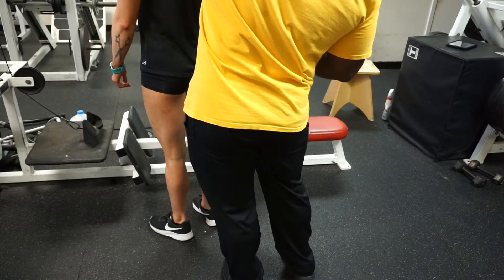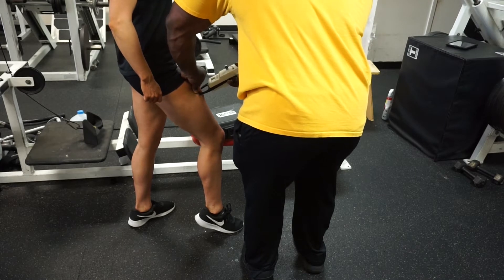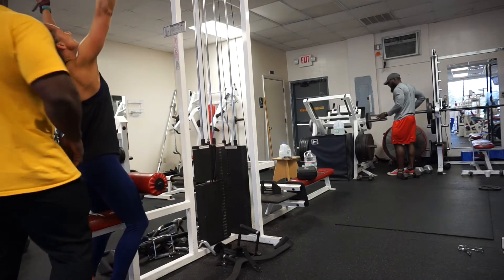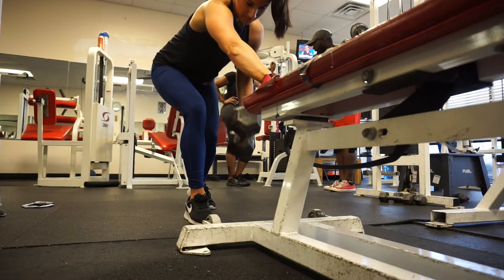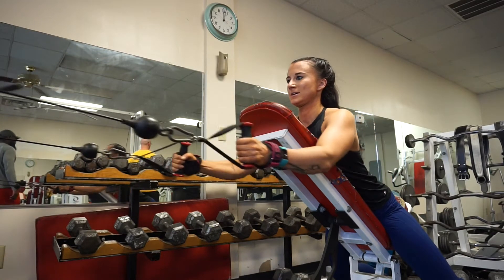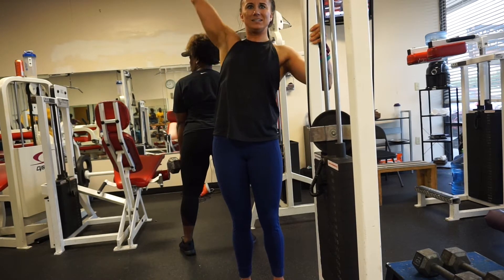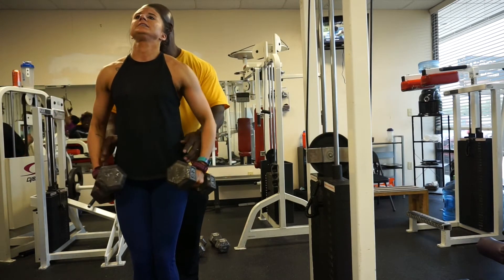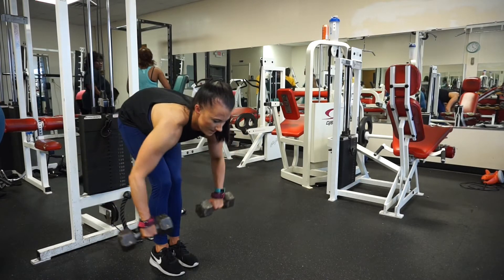Pep Series: Episode 8 KILLER BACK WORKOUT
This video takes you through a killer back workout with my Coach. Thanks for much for watching!

The Lions Choice: Kelly10